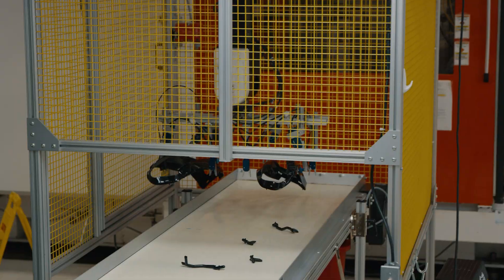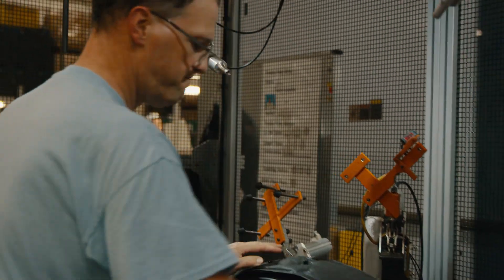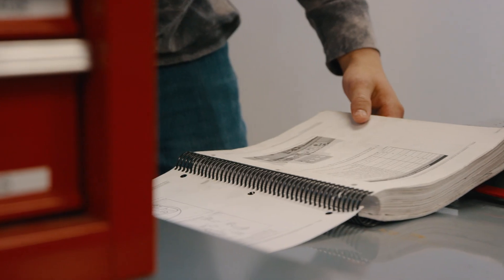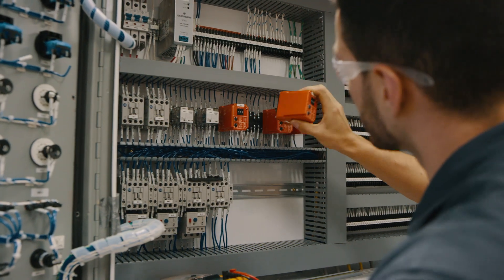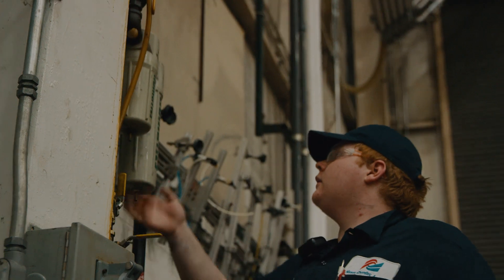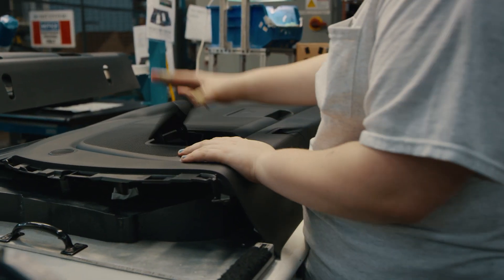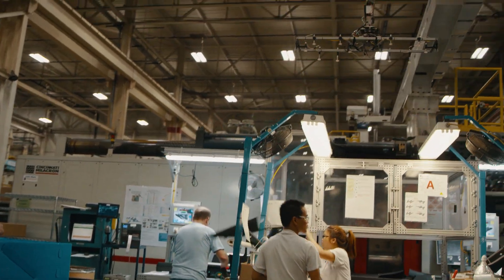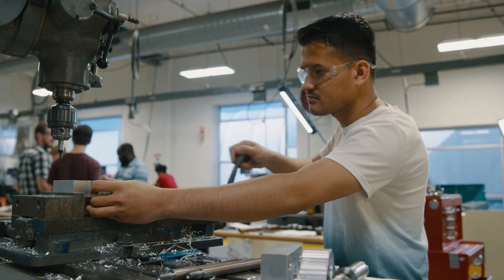Modern Manufacturing Work Study | Overview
Demand for engineering technicians is at an all-time high. Columbus State started the Modern Manufacturing Work Study program to train students for high-demand, high-paying positions, and provide employers with the qualified candidates they need. Learn more about the Modern Manufacturing Work Study program